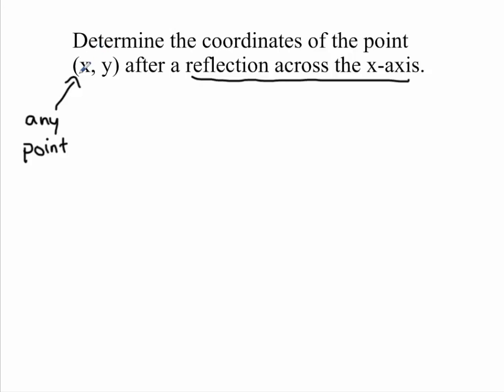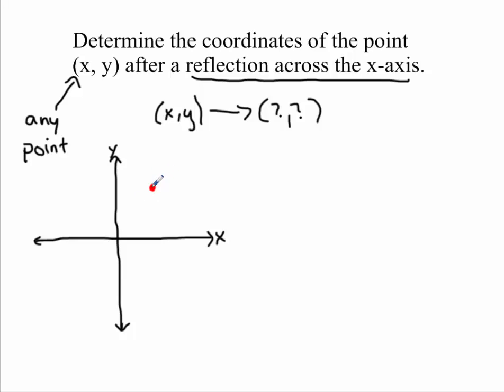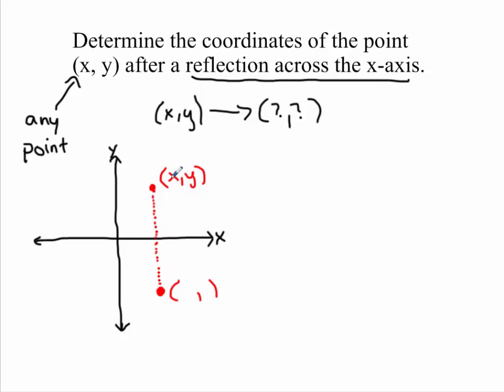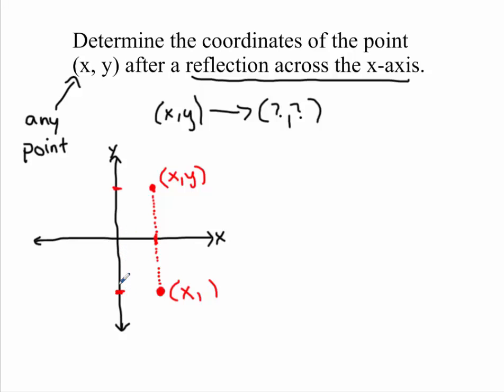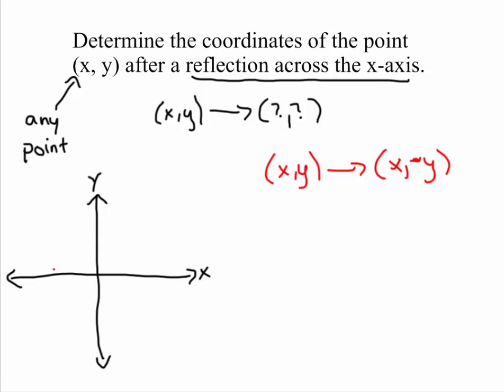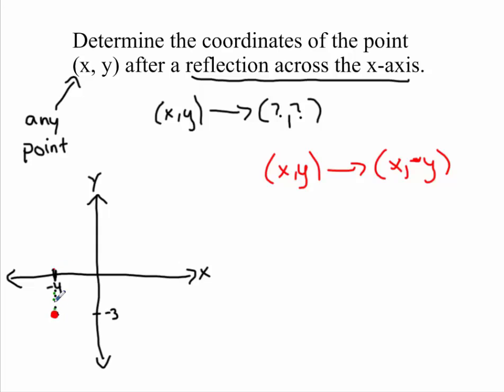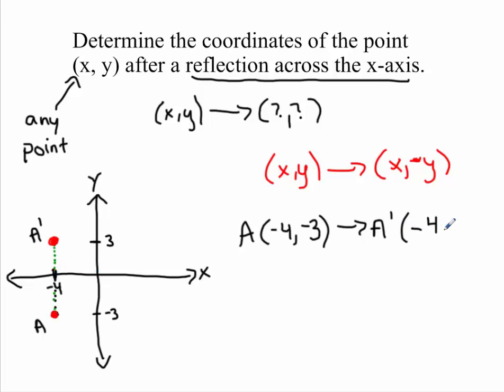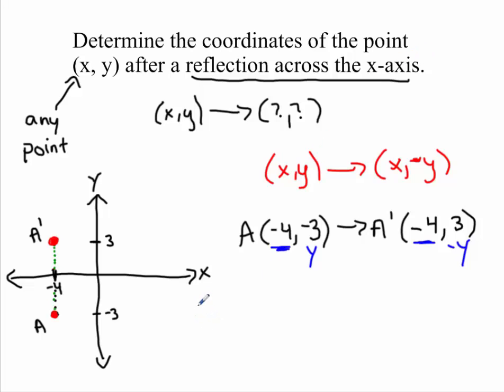Reflecting across the x-axis (arrow notation)